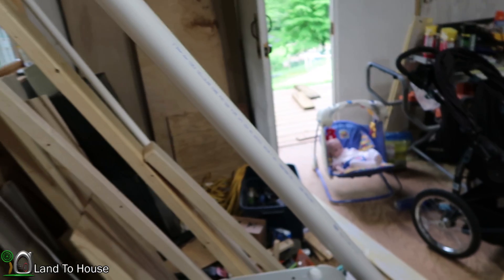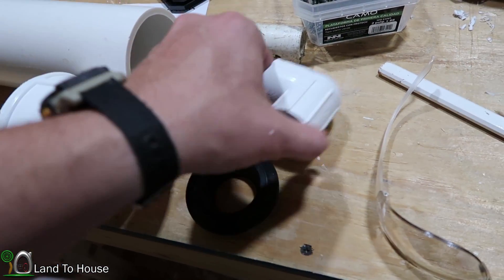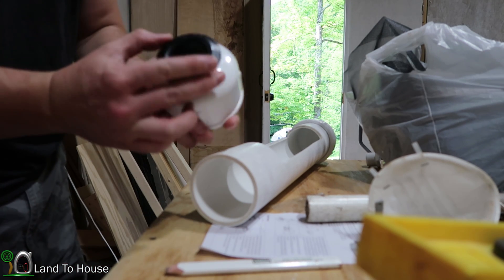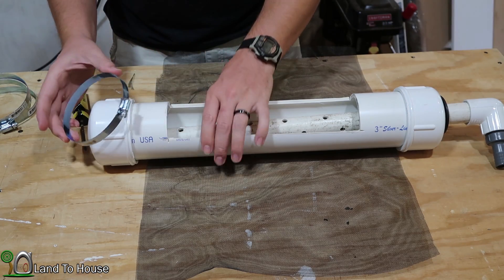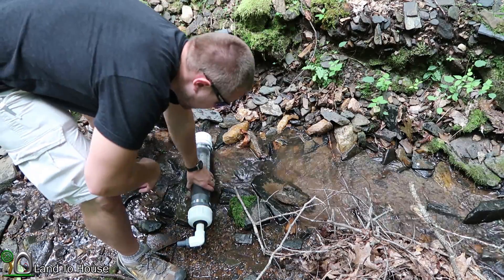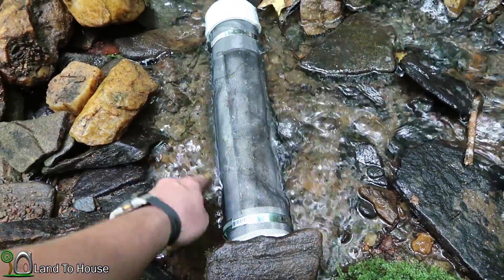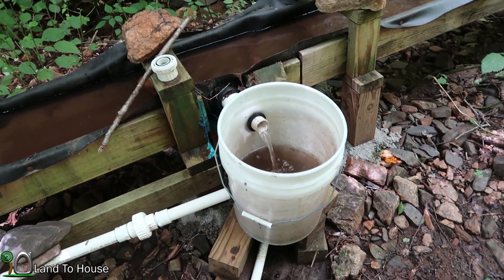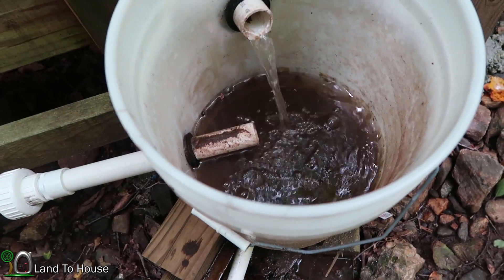Low Flow Intake - Ram Pump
A few weeks ago I asked for some help designing a ram pump intake that could work on low flow creeks. This is the first design that I am testing. Should be good for smaller pumps and with only 30gpm or less.